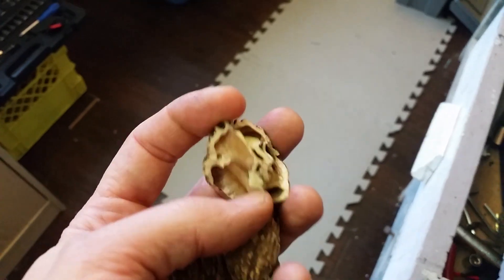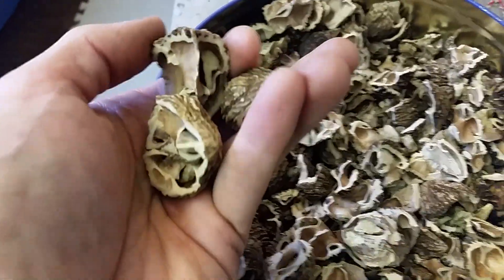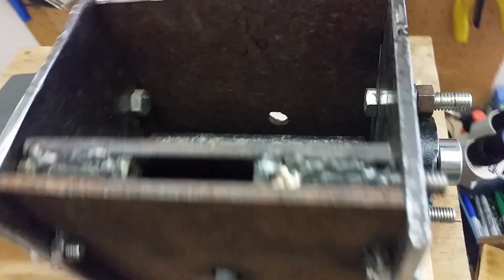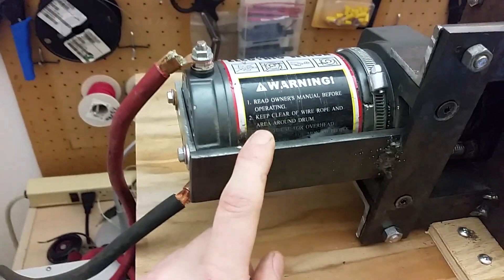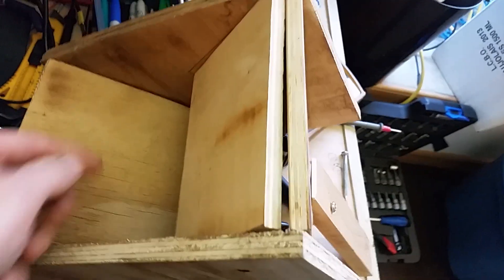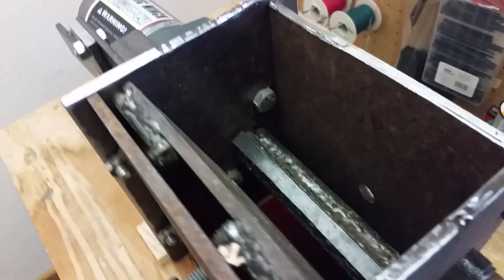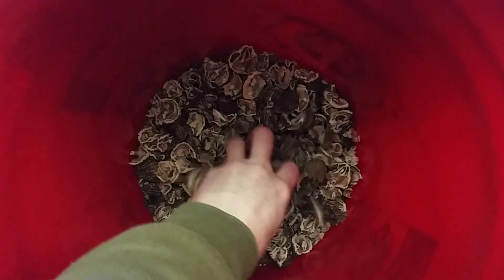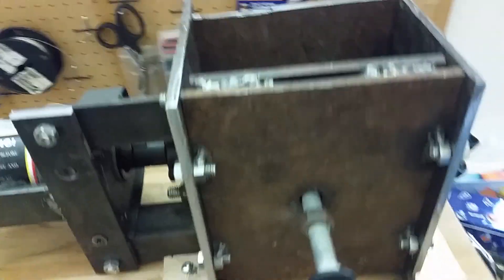Black walnut cracking machine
Made from ~75% scrap materials.